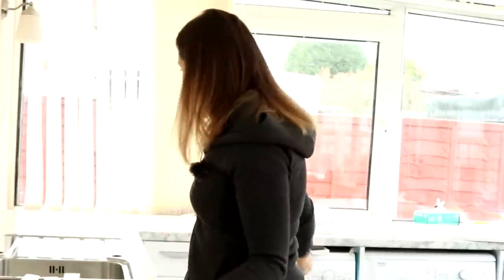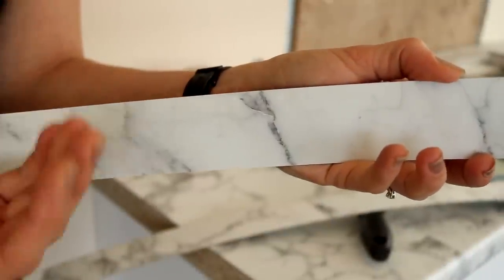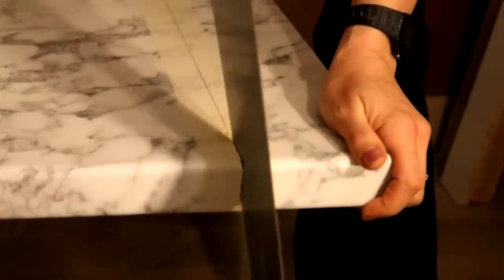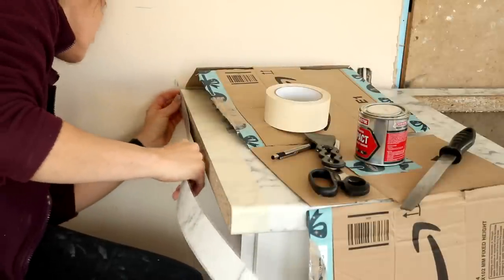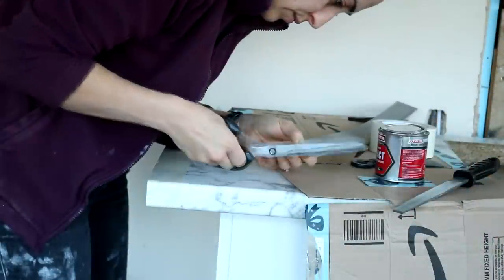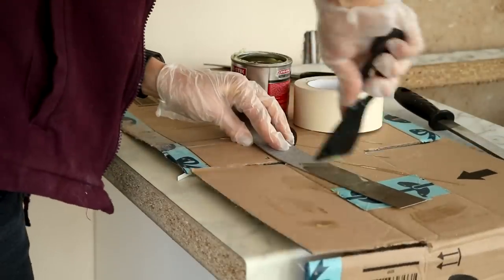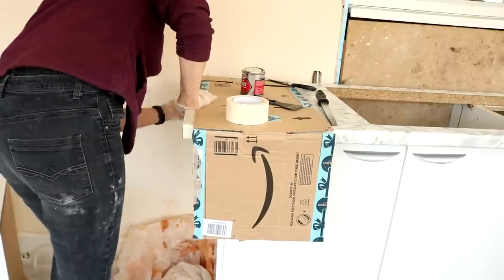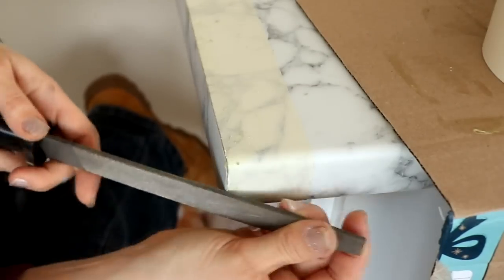Applying a Laminate Worktop Edging Strip: Kitchen Part 5 | The Carpenter's Daughter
This week I had to learn how to apply an edging strip in my DIY utility kitchen series.  Mine came with the laminate worktops I bought and to fit it, I used my Dad's method of using contact adhesive and a file.

Please note I am not a pro, but hopefully sharing from a novice's perspective may help you.  You can scroll down for the products I used below.

Also, for those that don't know, I've been nominated for another blogging award, so if you can vote for me below, it would be really appreciated!

VOTE FOR ME:
Hi all, if you love what I do, please could you be so kind to vote for me to win one (or two) blogging awards? 😀
I'm under:
Section 4 - Tastefully Vikkie &
Section 11 - The Carpenter's Daughter
Here's the vote form and I'd MUCH appreciate your help again
Thanks so much x

Hand saw [Amazon]
Sanding block (or belt sander) [Amazon]
Masking tape [Amazon]
Sharp scissors [Amazon]
Contact adhesive [Amazon]
Plastic filling knife [Amazon]
File/rasp [Amazon]

FOOD:
My Food Channel: